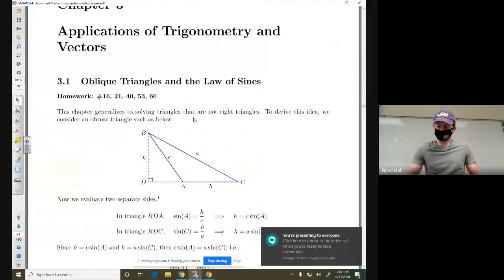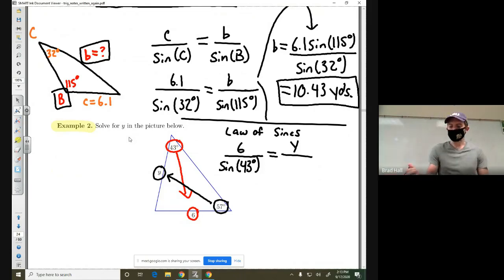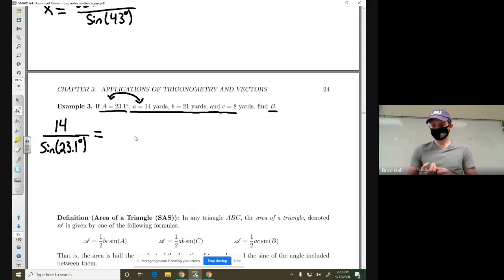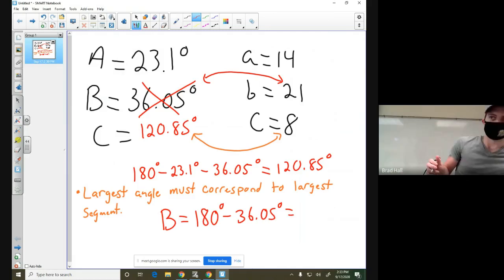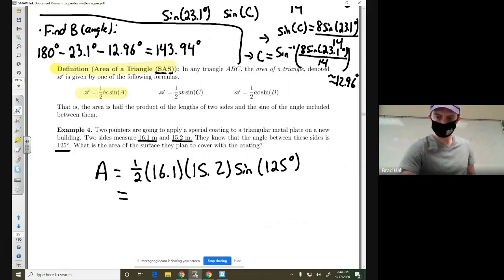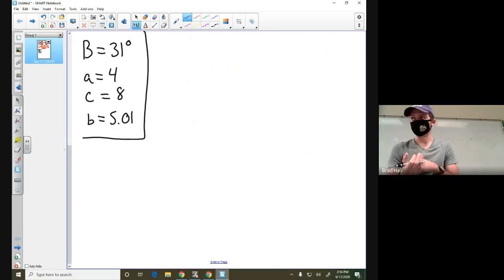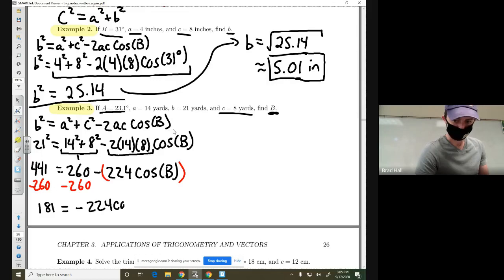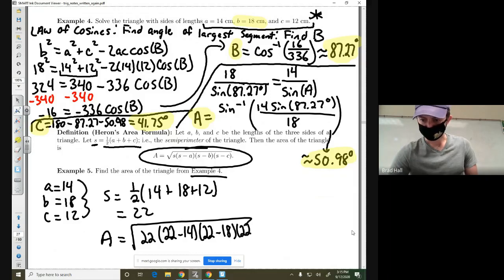Math 162 Section 07F - September 17, 2020